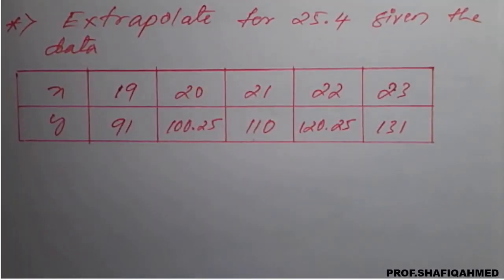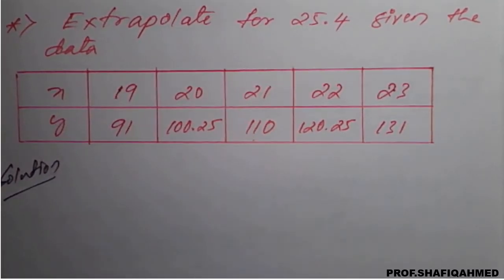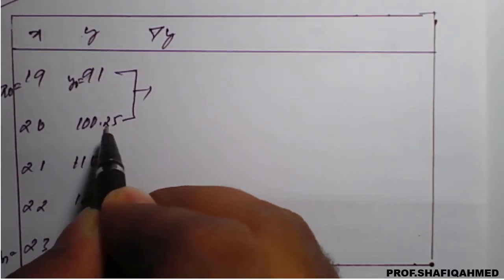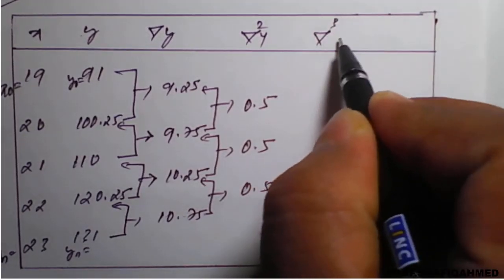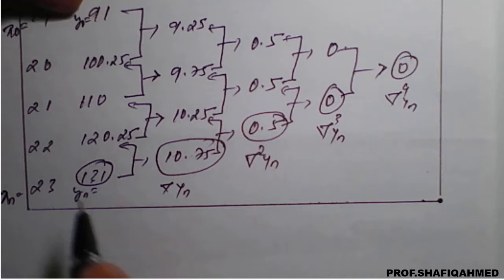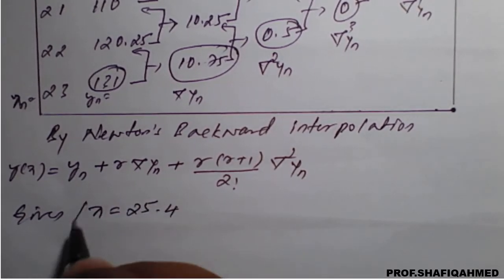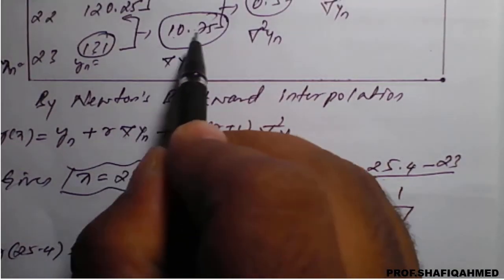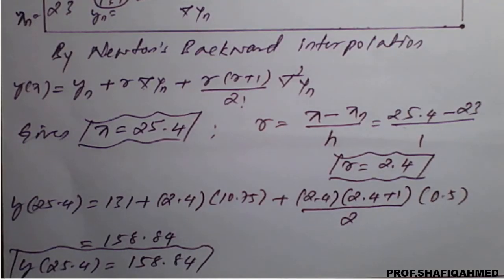#23 || Problem#3 || Newton’s interpolation formula || 18MAT21|| By Shafiqahmed.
18MAT21 : Module : 5 : Problem on Newton’s interpolation formula